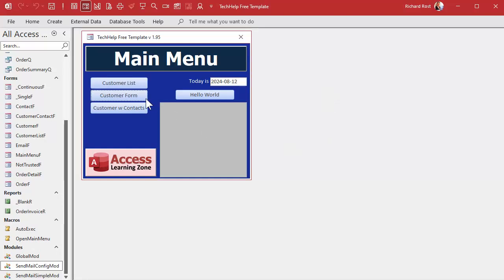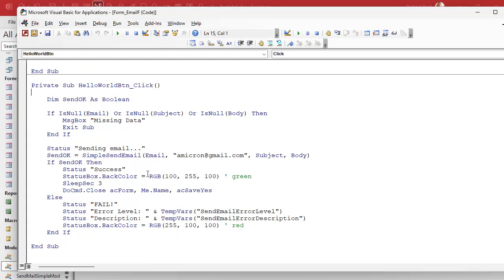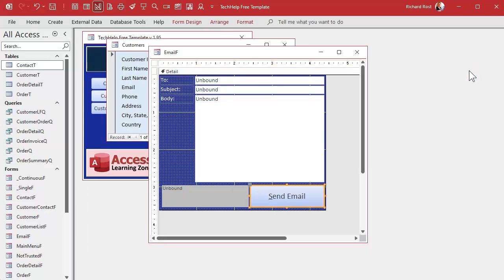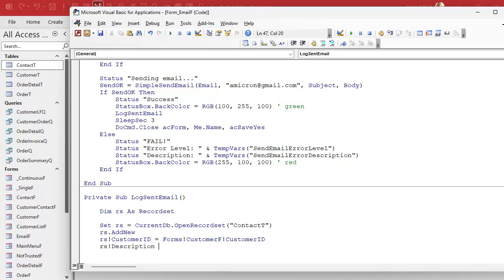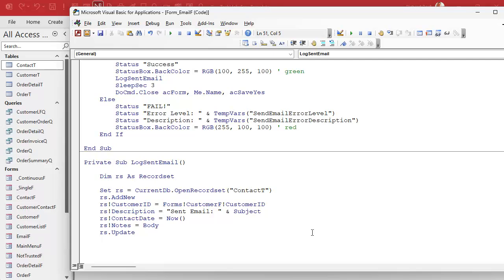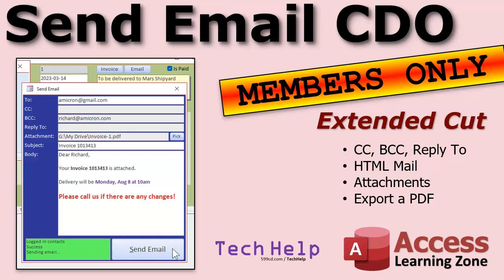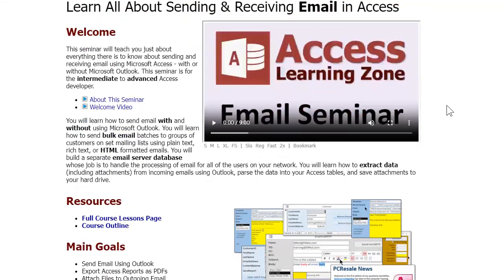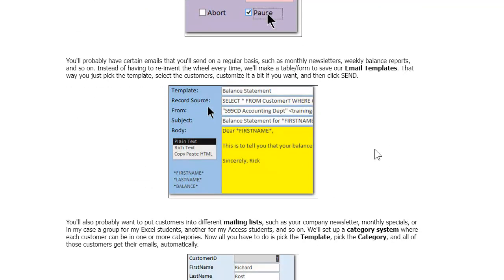Send Email Using CDO in Microsoft Access Instead of DoCmd.SendObject and Outlook, Part 4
In this Microsoft Access tutorial, I will show you how to log sent emails in your contacts table using a record set. You will learn how to log email details such as customer, description, contact date, and notes in your database after sending the email. This is part 4.

Silver Members & up get access to an Extended Cut of this video. In the extended cut, we will cover additional features for sending emails from Access. I will show you how to add cc, bcc, and reply-to fields, send HTML-formatted emails, add attachments, and export a PDF from your database to attach to an email.